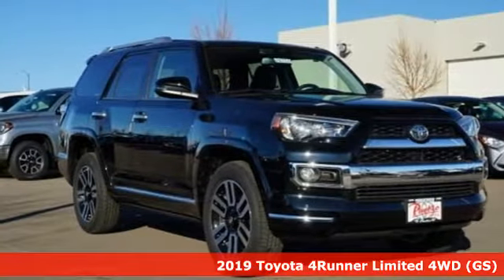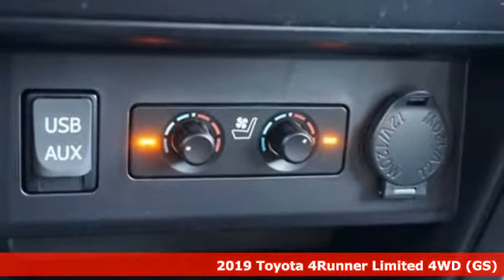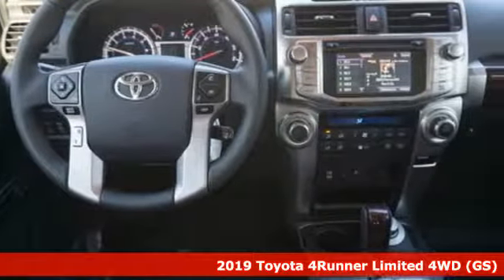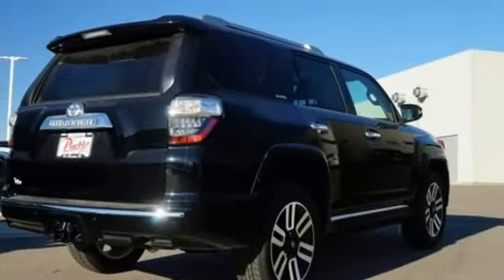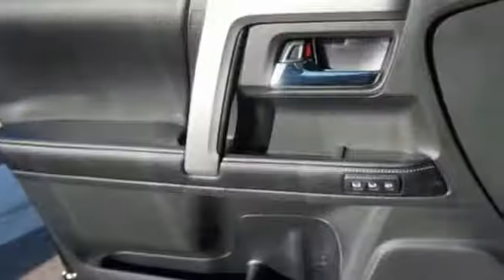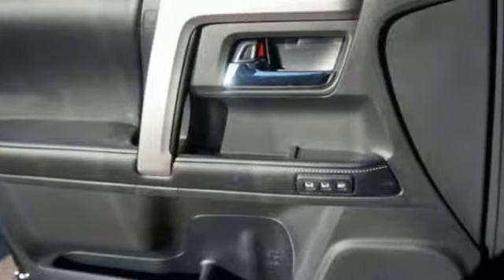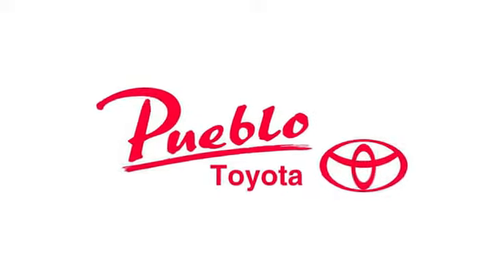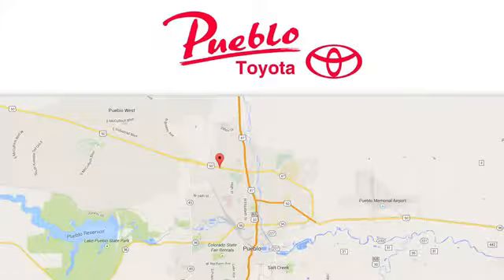New 2019 Toyota 4Runner Pueblo CO Colorado Springs, CO #196550 - SOLD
Year: 2019
Make: Toyota
Model: 4Runner
Trim: Limited
Engine: 4.0L V6
Transmission: Automatic 5-Speed
Color: Midnight Black Metallic
Interior: Black Graphite
Stock #: 196550
VIN: JTEBU5JR9K5659588

Pueblo Toyota
2220 US-50 West
Pueblo, CO 81008

Address:
2220 US-50 West